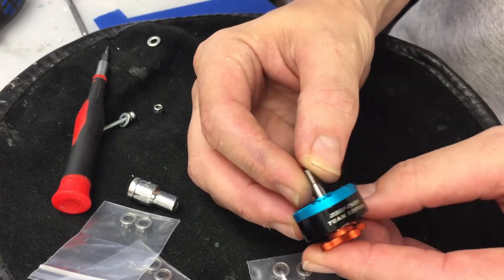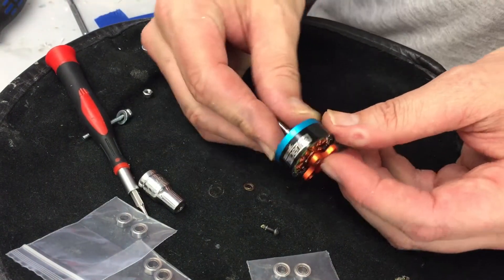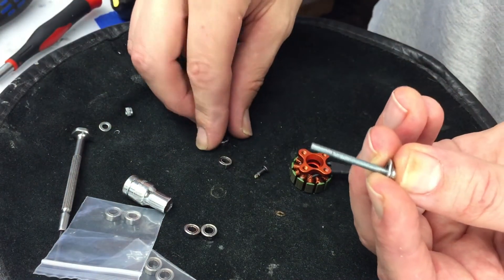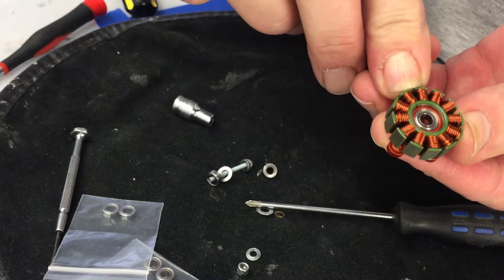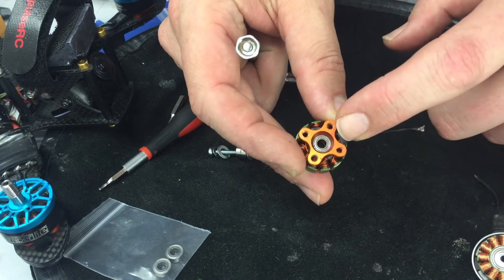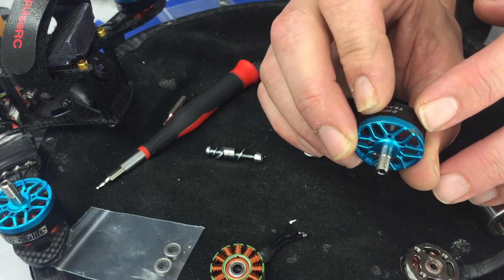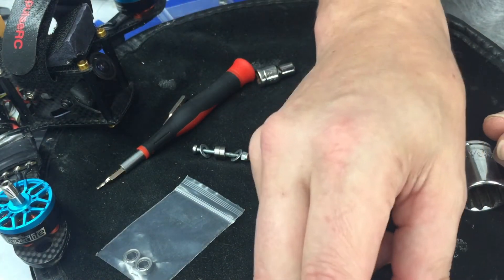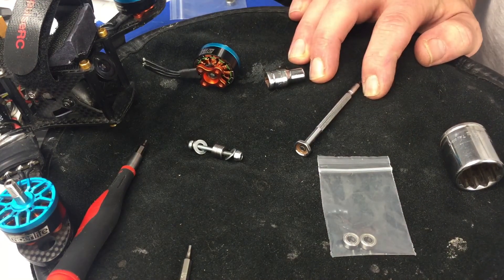How to replace bearings in an FPV / Drone electric Motor || Hyperlite type motor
This is an in depth bearing change on a Hyperlite 2307 / 2522 Electric Motor. Followed by Tips and Other Motors after the 6min. mark.
      I made this video to give viewers an in depth look at changing bearings on electric motors without using a press. Listed below is a description of the Bolts ,nuts, and washers you will need to make your own tool to press in the bearings.
     1-30mm Long M3 thread bolt. Head can be Screw, bolt, or allen head.
     1-M3 thread Nut for M3 the Bolt
     2- Washers slightly wider than your bearings. In this case 9mm wide
     2-Washers slightly smaller in diameter. In this case 8mm wide. The 8mm wide washers help distribute pressure from the Nut and driver across the larger washer and bearing surface.